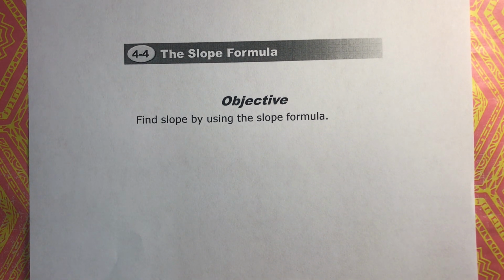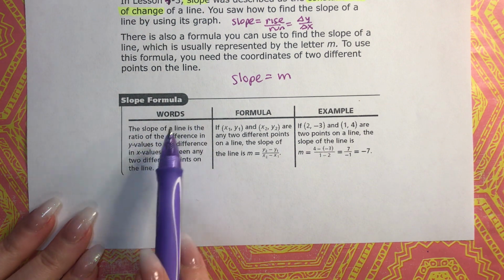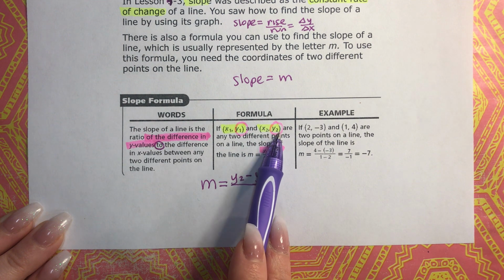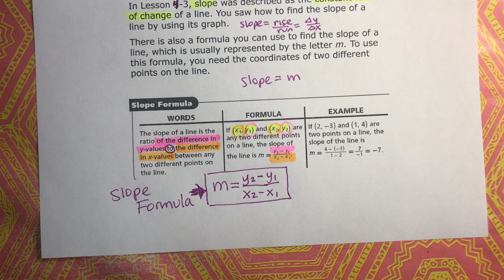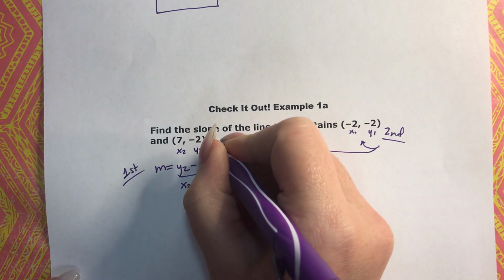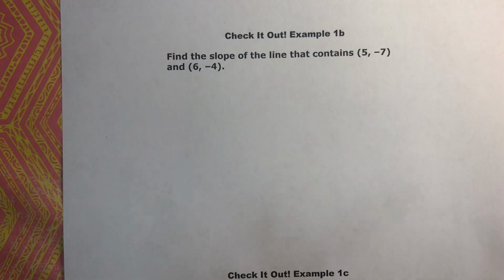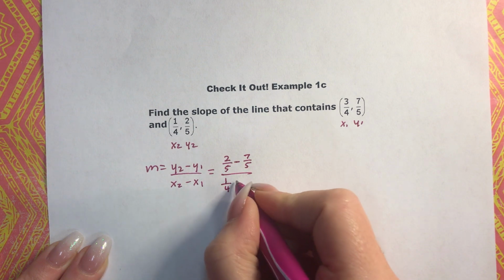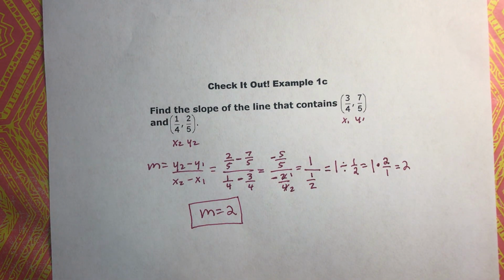Chapter 4.4 Finding Slope by Using the Slope Formula Ex. 1